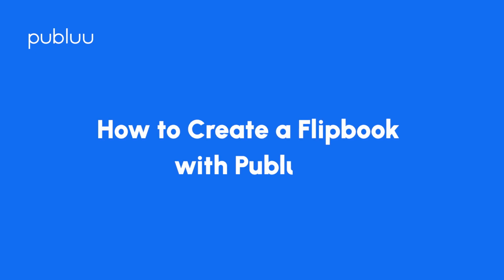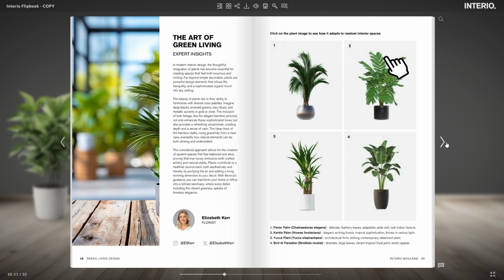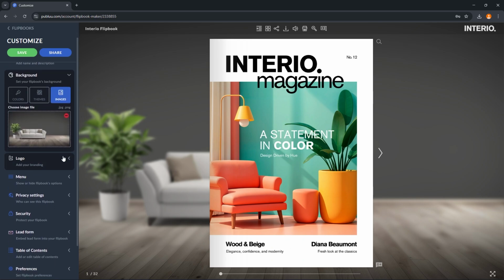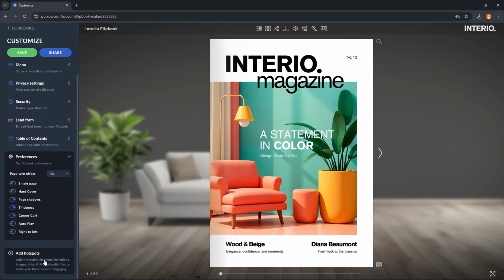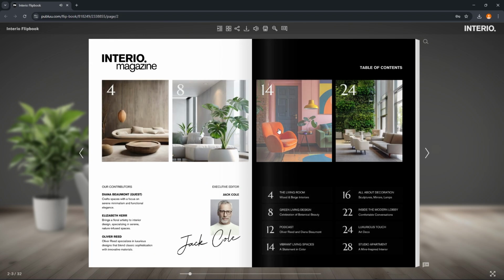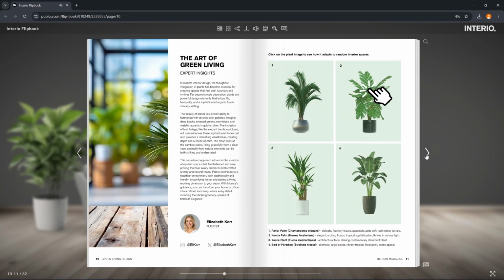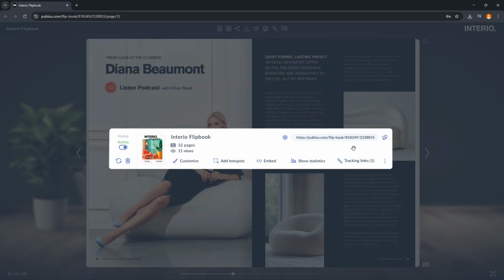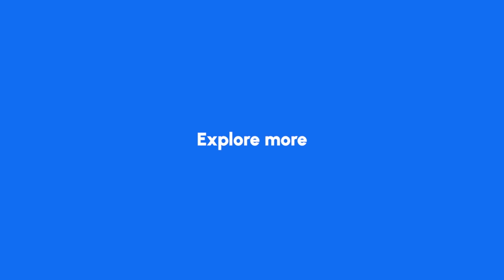How to Create a Flipbook (Convert PDF to Flipbook)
Want to know how to create a flipbook? In this guide, we’ll show you how to turn a PDF file into a flipbook that you can easily share and track online. With a realistic page-turn effect, a user-friendly interface, and features like the page thumbnail sidebar, your content will instantly feel more professional, engaging, and modern.

📌 In this video, you’ll learn how to:
✅ Register your free Publuu account and upload your PDF
✅ Customize your flipbook
✅ Publish and share your flipbook
✅ Track how your flipbook performs

⏱️ Timestamps:
00:00 - Intro: How to Create a Flipbook (Convert PDF to Flipbook)
00:25 - Uploading a PDF to a flip book maker
00:38 - Flipbook customization
02:02 - Flipbook publishing, sharing, tracking and analytics